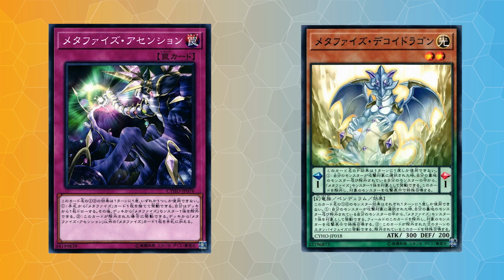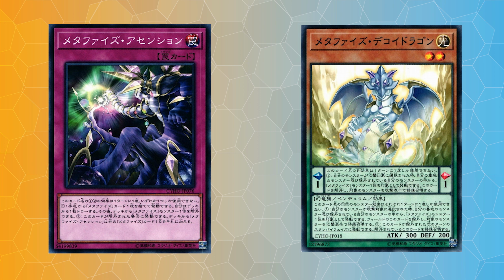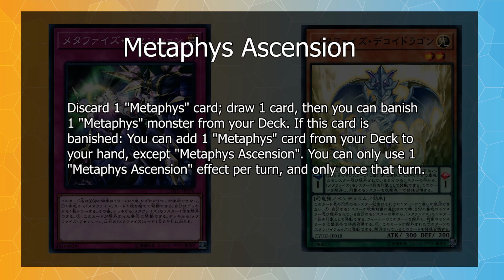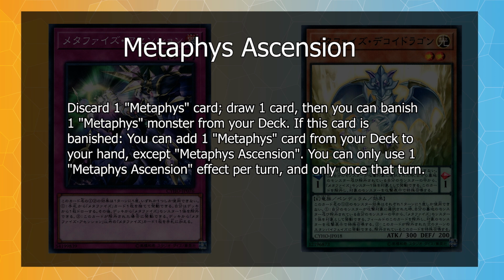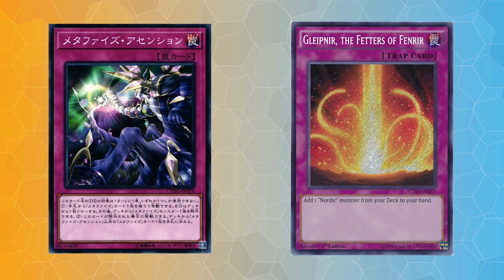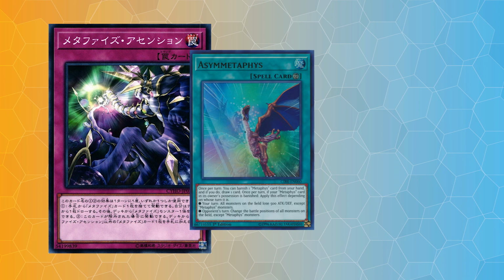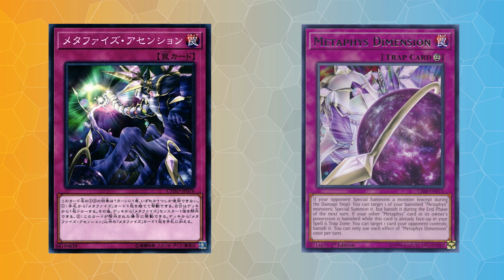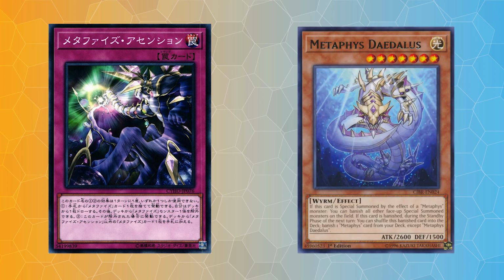CYHO Preview: Competitive Metaphys On The Horizon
So Metaphys are getting two new cards in Cybernetic Horizon, eh? I don't have strong opinions about Metaphys Decoy Dragon, but Metaphys Ascension is game-changing and worth talking about before the Sneak Peek. Does this mean Metaphys are on their way towards becoming a viable strategy?